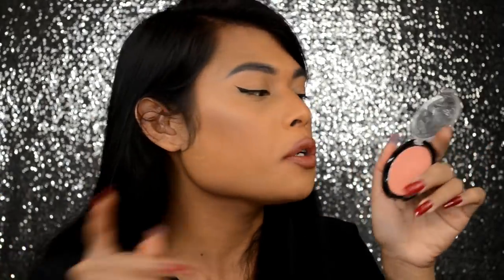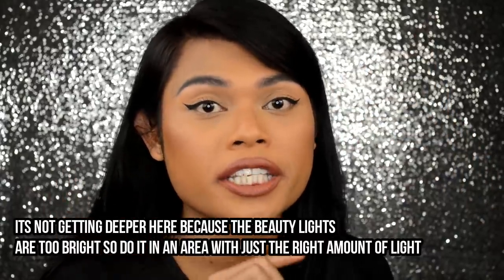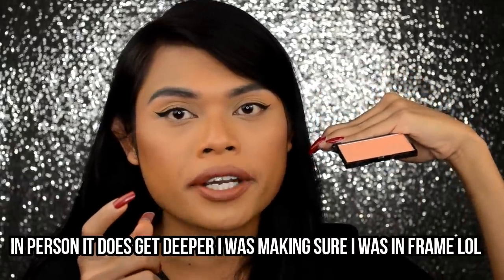BEST PEACHY BLUSHES!!! NA DRUGSTORE AND HIGHEND FOR FOR DARK SKIN! PARA FRESH AT MASHIKEP!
helloooooo mga cuuuurls! so ayaaaaaan! can i just say thank u muna for allowing me to build this series kasi this is a struggle eh like not to shade anybody or whatever i just wanna make sure products REALLY WORK! because im sick and tire of recommendation that doesnt work on our dark skin so for that thank u... so we are branching our this time we are gonna add blush to this series and more to come alam nyo yan with constantly trying products i wanna filter the bad from the good para shumikep kayu labyu! haha mej mahaba! hope u all enjoy the video sobrang thank u. (mej nag emo haha)

WATCH THE SAID VIDEOS!

SKINCARE & MAKEUP PRODUCTS I DONT LIKE!!! I GAVE THEM A CHANCE BUT... THANK U, NEXT CURL!

PERIPERA INK VELVET KABAHAN KANA SA LUNA ORGANICS KISS INK! SWATCHES ON DARK SKIN & DARK LIPS! LOL!

PRODUCTS MENTIONED

FASHION 21 SINGLE BLUSH IN 4
TARTE AMAZONIAN CLAY BLUSH IN "SENSUAL"
LUSTROUS BLUSH IN "PEACH"
JCAT LOVE STRUCK BLUSH IN "SWEETHEART"
LUNA ORGANICS KISS INK IN "SIENNA"
VICE COSMETICS AURA BLUSH IN "TITLE"
VICE COSMETICS AURA BLUSH IN "SHALAH"